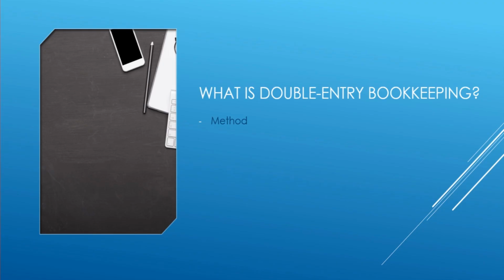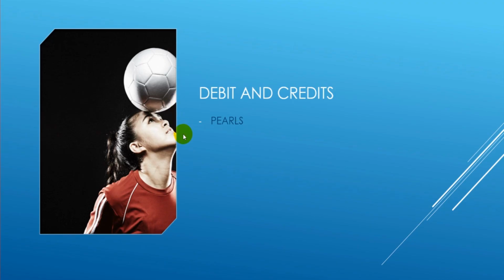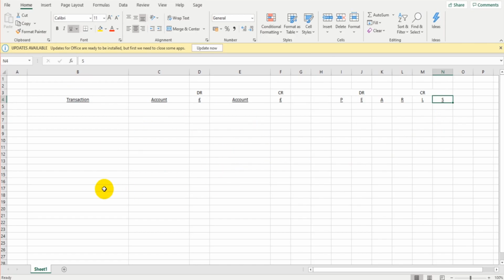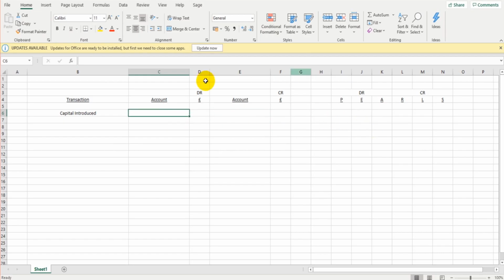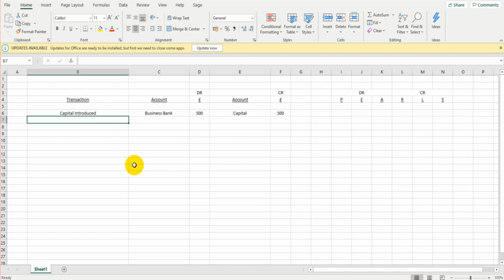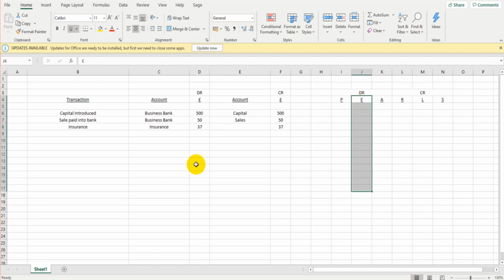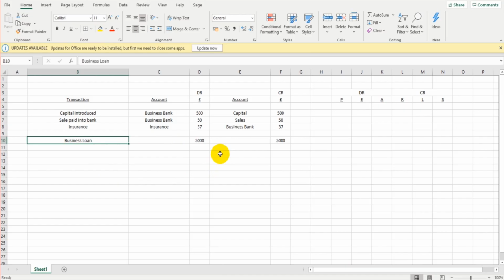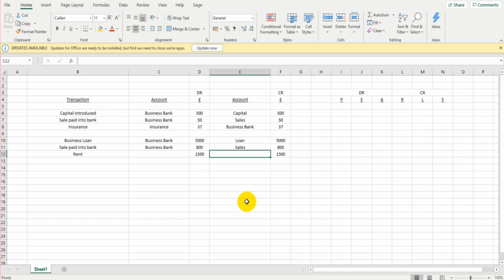Free Bookkeeping Course - Part 3 - Double Entry Bookkeeping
This is the 3rd video in my free online bookkeeping course. This course teaches the basics of double entry bookkeeping.

This video covers double entry - debits and credits.